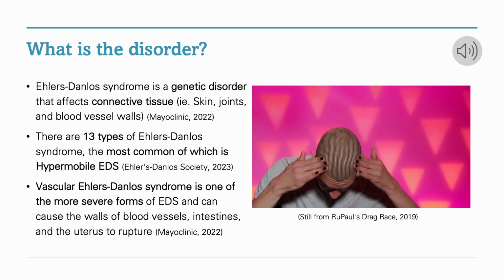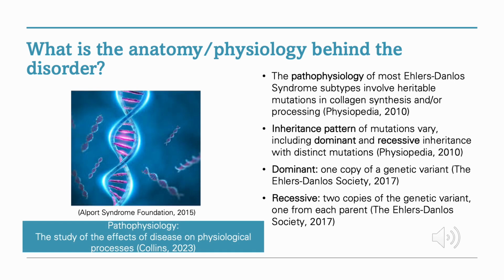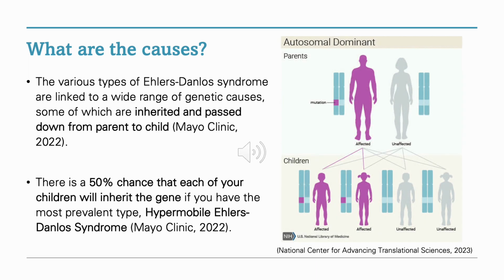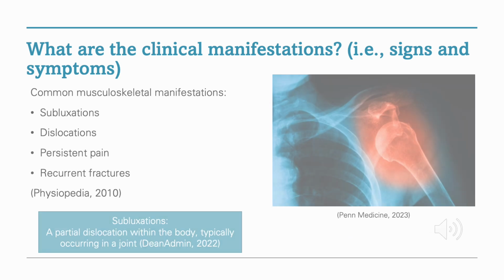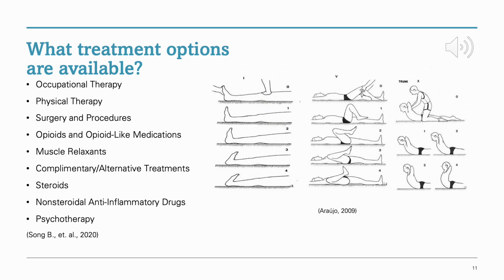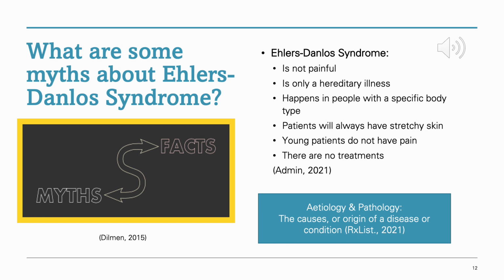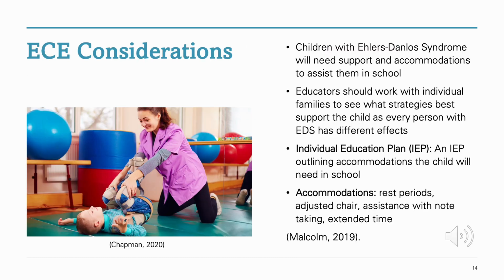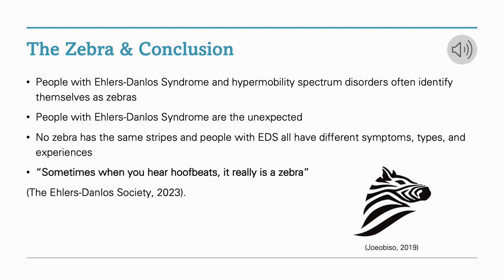Ehlers-Danlos Syndrome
Early Childhood Studies Online Program, University of Guelph Humber. SCMA 2020: Basic Concepts of Anatomy and Physiology. Addy Hutchison, Madeline Jones, Emma Hall, Stephanie Kourtesis.